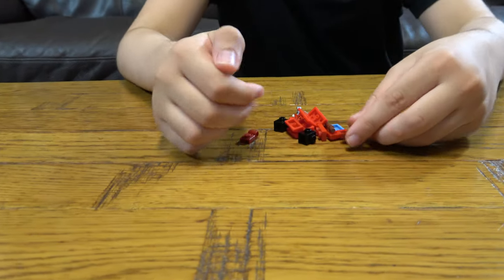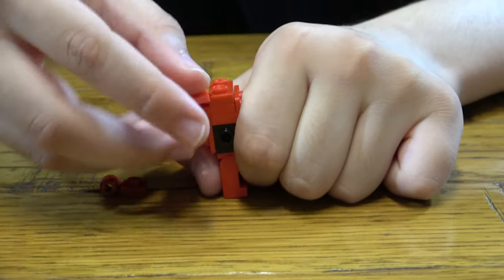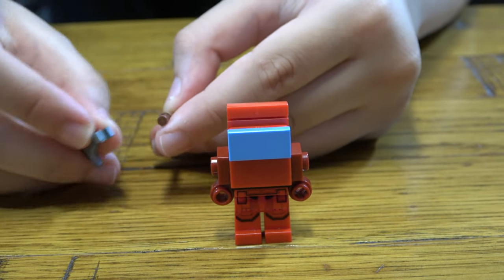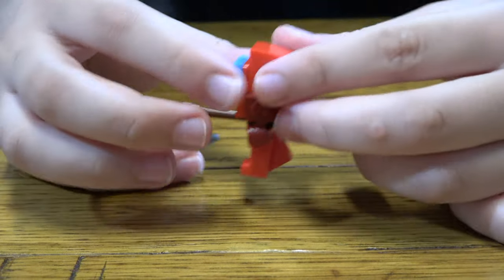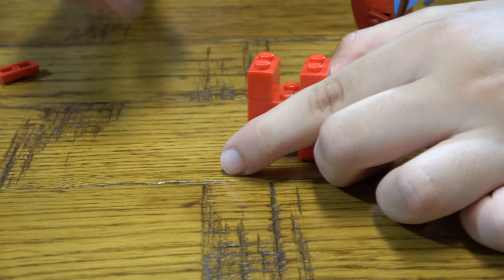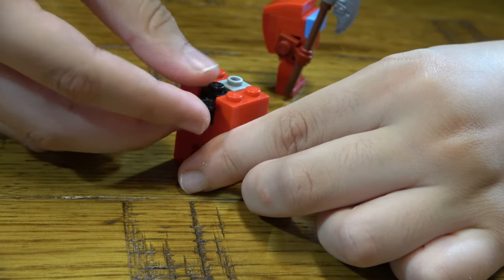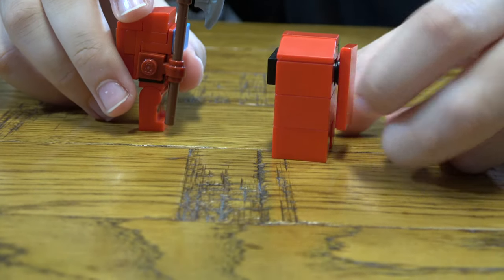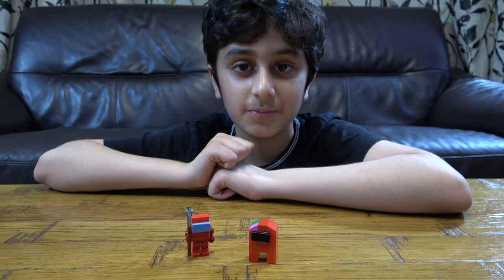Building a Lego Among Us Zombie Apocalypse Red Survivor and Red Zombie in 4K